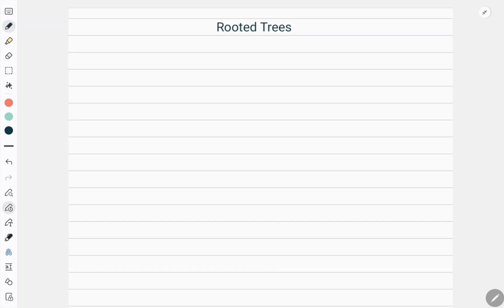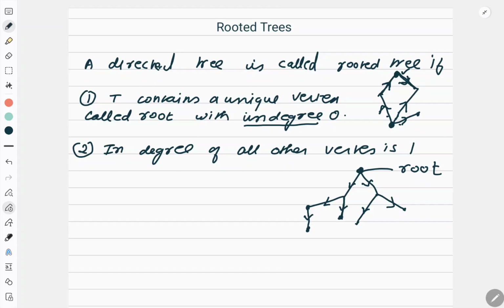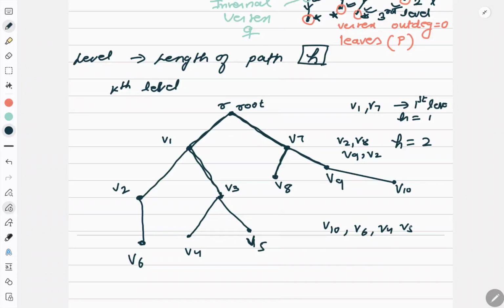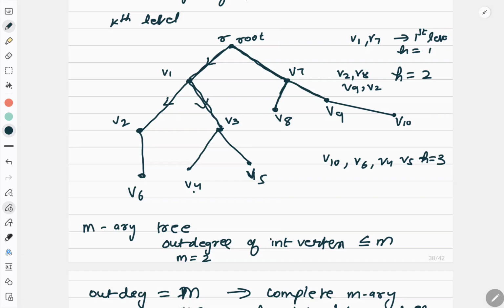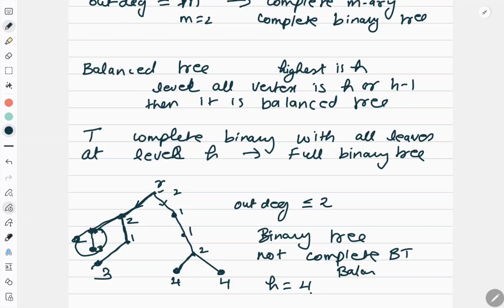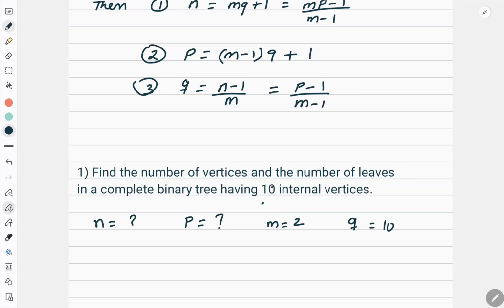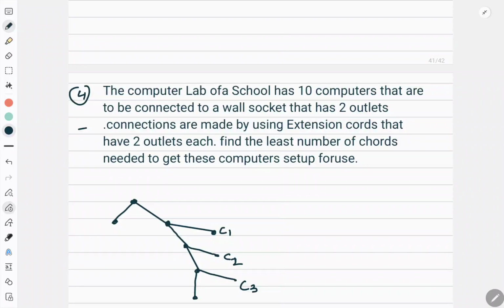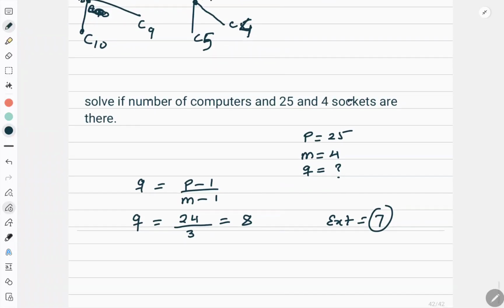Graph Theory -Rooted Trees | Make Maths Easy